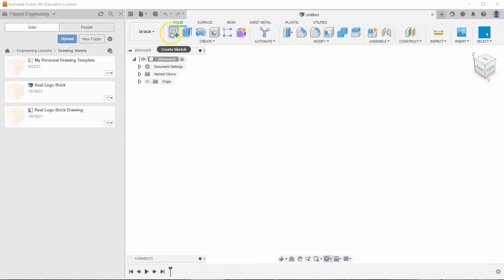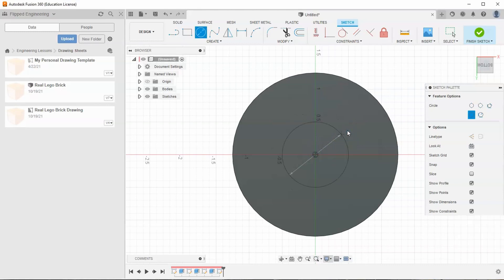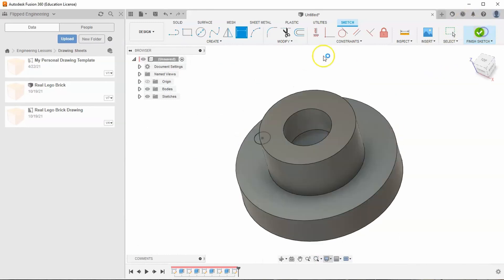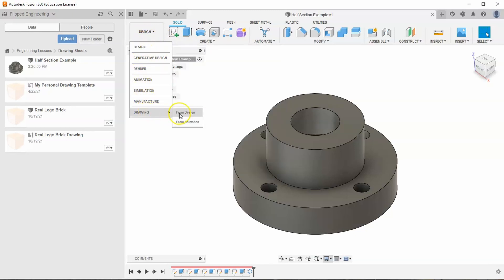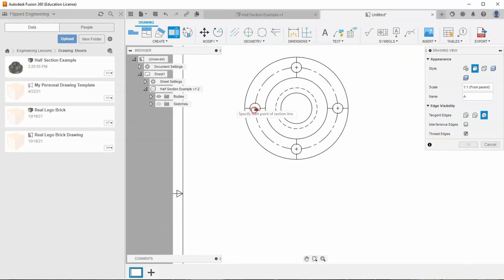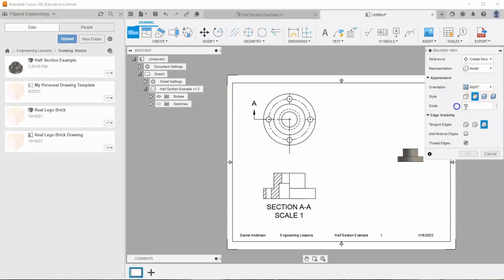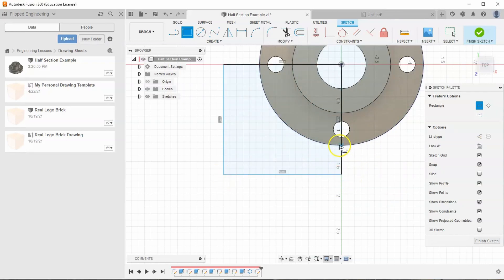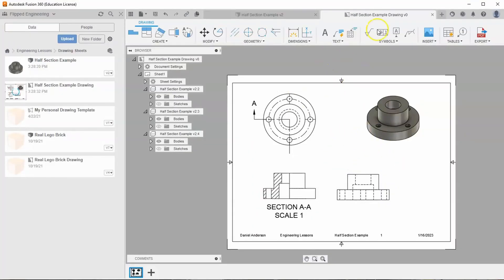Creating a Half Section View in Fusion 360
In this video, we create a shape that does not need a full section to dimension it properly. Then we learn how to create a half section view in a drawing sheet.

If you want access to download a copy of the drawing sheet used in this video,

If you want to learn to make your own drawing template here is a great video to help you out with that! v